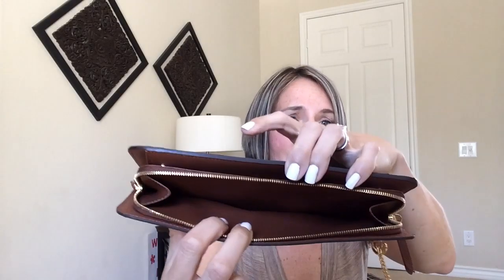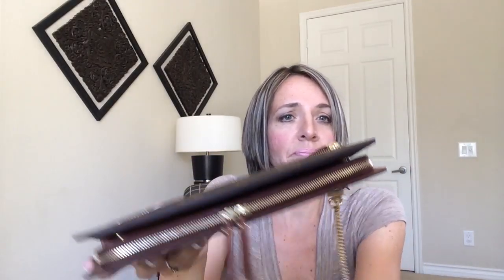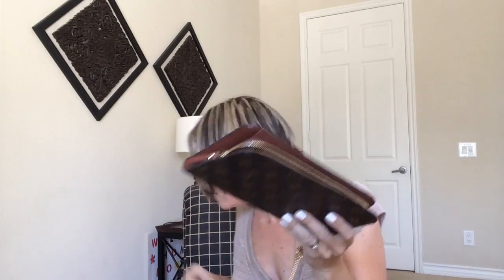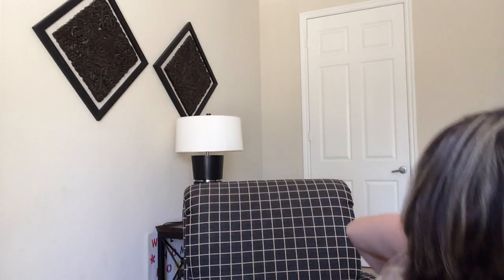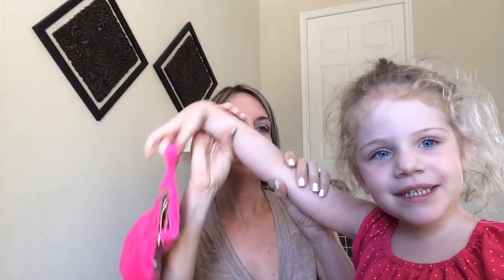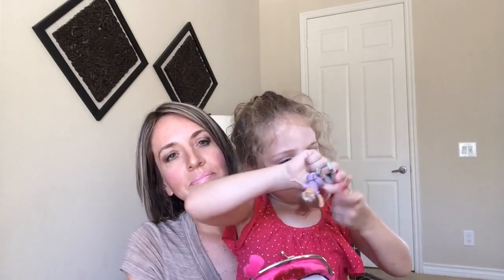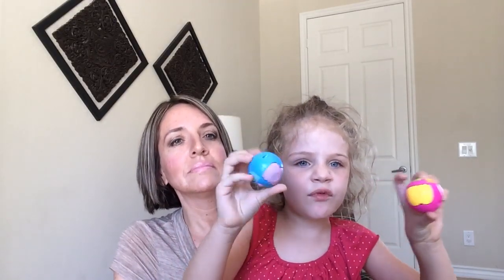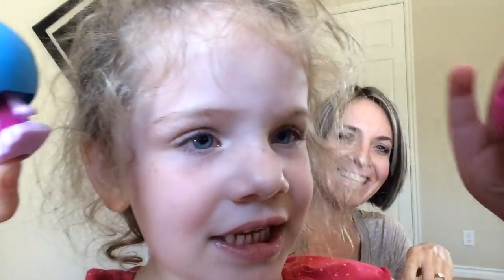Louis Vuitton Insolite Organizer Review -Part 2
Oops! I forgot a couple things so decided to add a part 2. :)